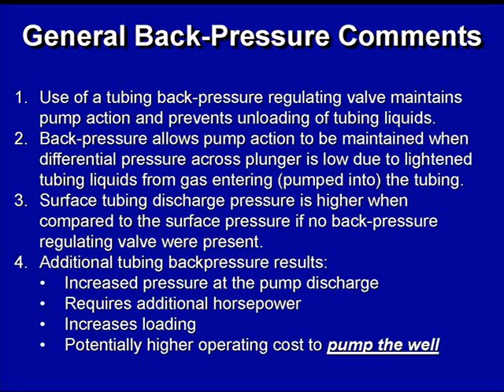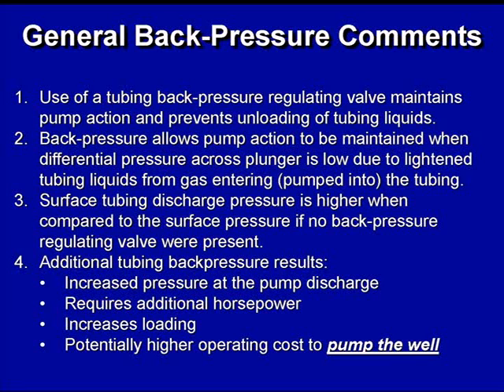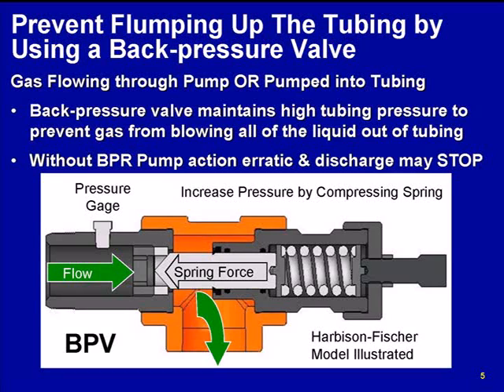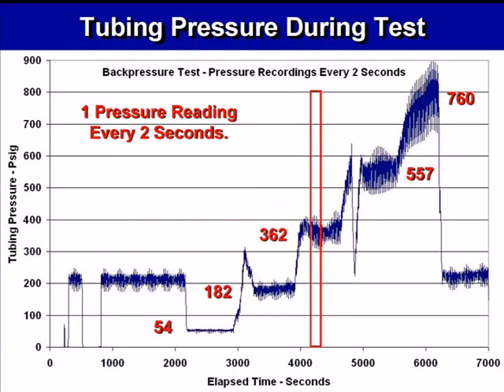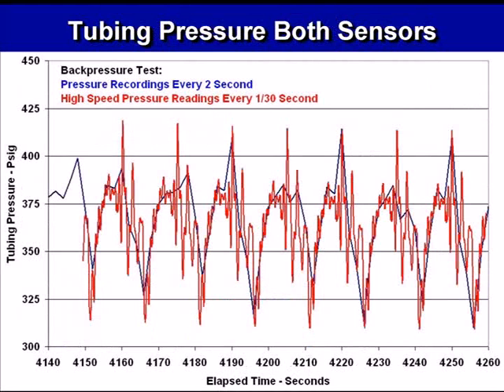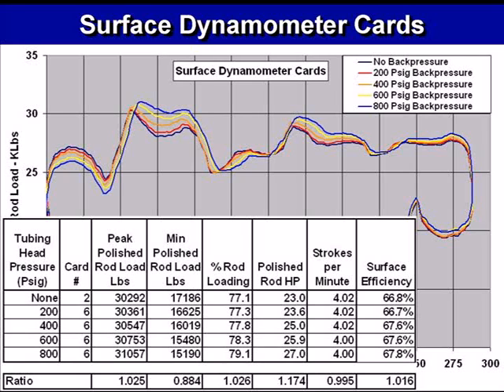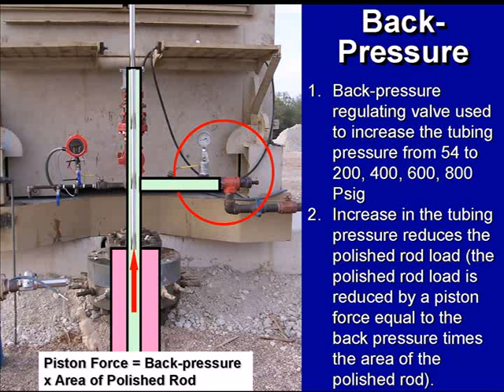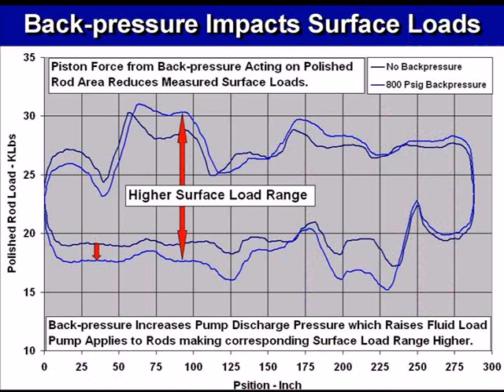The Impact of Flowline Back Pressure on Measured Surface Loads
James Harris of H&H Well Services, LLC discusses the effect of back pressure on measured surface dynamometer card loads.